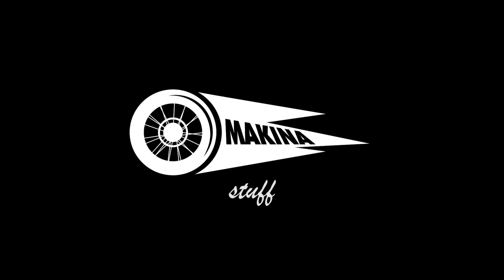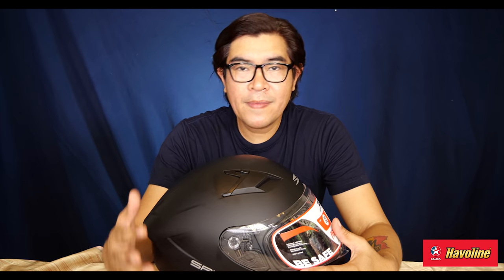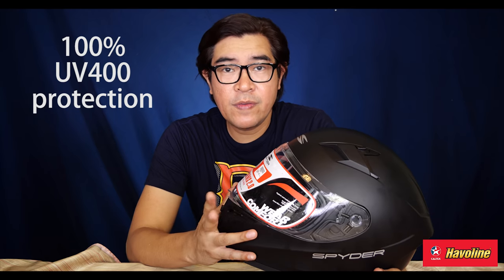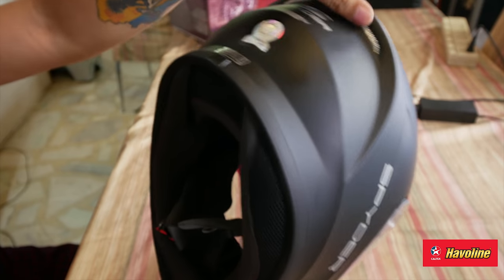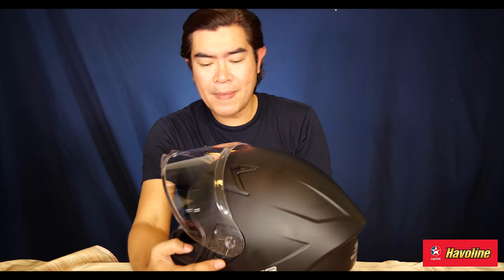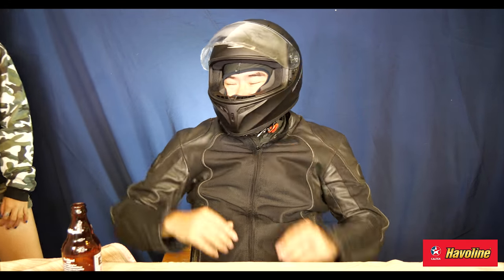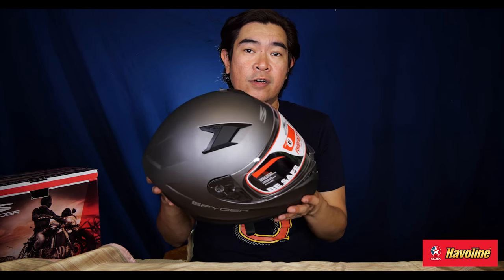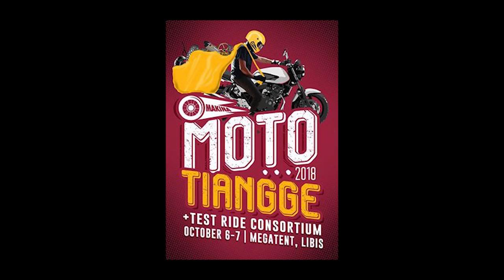Spyder Phoenix 2 0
Motorcyles. and more motorcycles...